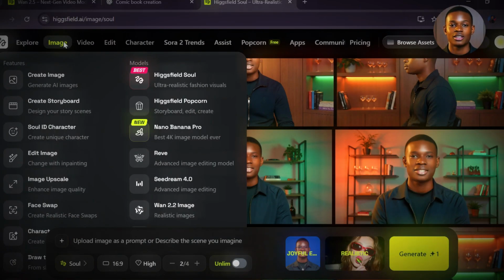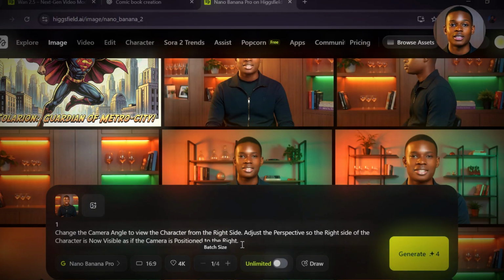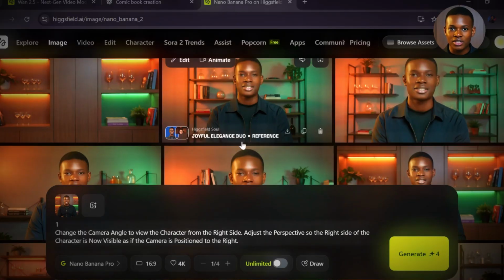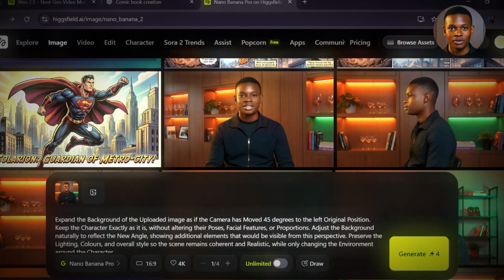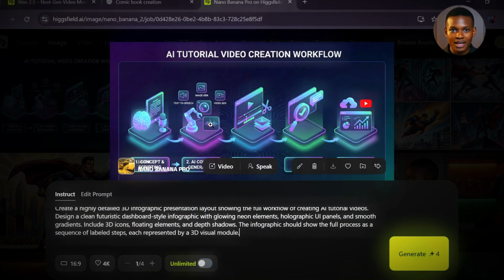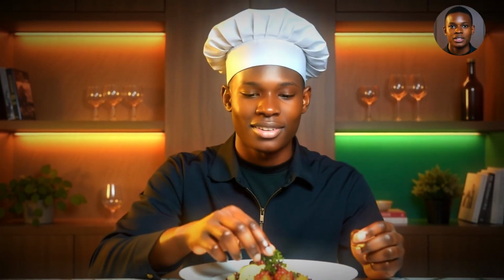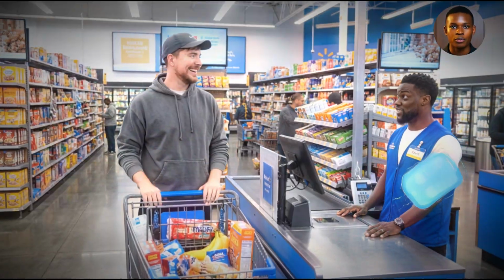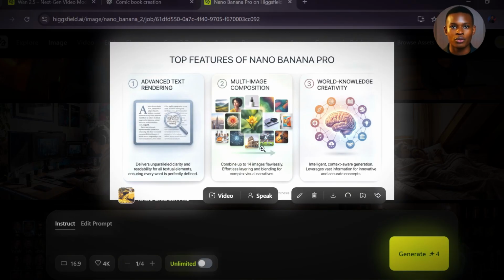Is Nano Banana Pro the GAME CHANGER for AI Image Generation?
Nano Banana Pro Is About to Change AI Image Generation Forever! In this video, we dive deep into Higgsfield AI to see why Nano Banana Pro is quickly becoming the go-to tool for creators everywhere. If you’ve been looking for the Best AI image generator 2025, look no further.

Google just made waves with their new Google Gemini 3 Pro image model, but Higgsfield might have just beaten them to the punch with no watermarks. We are testing the Nano Banana Pro engine to see if it lives up to the hype of being a true 4K AI image generator that offers unlimited creations. Whether you are into content creation, designing comics, or need a reliable AI image creator for professional assets, this tool promises precision without the watermark.

We’ll explore how this might be the Cheapest AI Platform on the market that doesn't sacrifice quality. I’ll show you exactly how to master consistent character AI for your storyboards and prepare assets for talking avatar ai workflows. From generating complex infographics to mouth-watering food photography, we are pushing this model to its absolute limits. 🚀

Ready to create unlimited, high-quality images? Let’s get started! 👇

🚀 TRY IT HERE:
Higgsfield offers UNLIMITED Nano Banana Pro generations for one full year 🚀✨

UNLIMITED Nano Banana Pro generations for an entire year. 🚀✨

And to show you why Higgsfield is currently the cheapest AI platform, here’s the full side-by-side comparison. These numbers speak for themselves — Higgsfield consistently offers the lowest prices for Sora-level, Veo-quality, and Kling-style generations:

Price Comparison Chart
Sora 2 (Pro, 8 sec): $3.25
Veo 3.1 (Quality, 8 sec): $1.80
Kling 2.5 (10 sec): $0.39
👉 Cheapest AI platform across all models.

2. OpenArt — $56/month
Sora 2 (Pro, 8 sec): $4.66
Veo 3.1 (Quality, 8 sec): $3.50
Kling 2.5 (10 sec): $0.46

3. Weavy — $36/month
Sora 2 (Pro, 8 sec): $3.24
Veo 3.1 (Quality, 8 sec): $3.60
Kling 2.5 (10 sec): $0.78

4. Artlist — $40/month
Sora 2 (Pro, 8 sec): $7.59
Veo 3.1 (Quality, 8 sec): $3.99
Kling 2.5 (10 sec): $1.49

5. Firefly — $20/month
Sora 2 (Pro, 8 sec): –
Veo 3.1 (Quality, 8 sec): $1.99
Kling 2.5 (10 sec): –

6. FREEP!K — $39/month
Sora 2 (Pro, 8 sec): $13.86
Veo 3.1 (Quality, 8 sec): $4.16
Kling 2.5 (10 sec): $0.86

With numbers like these, it’s clear why so many creators are switching to Higgsfield right now.

YouTube Search Recommendation:
AI Automation Tools, AI Automation for YouTube,YouTube AI Automation, AI Automation Tutorial, AI Automation Business, AI Automation Channel, AI Automation Strategy, AI Automation Ideas.